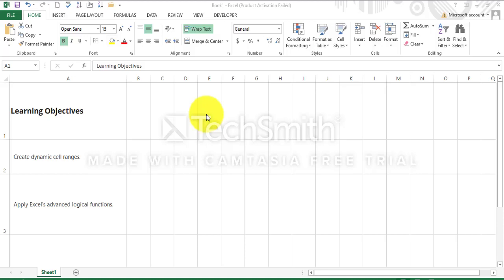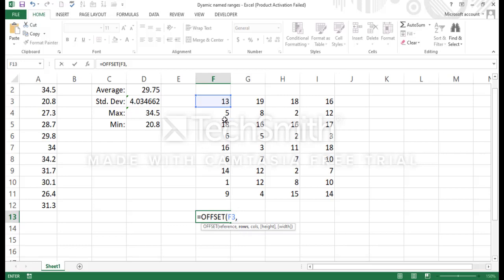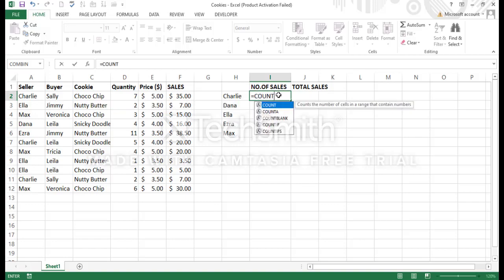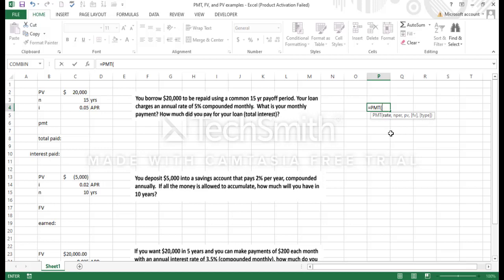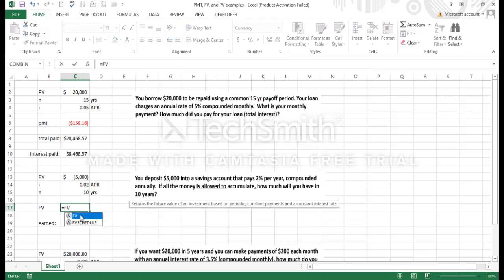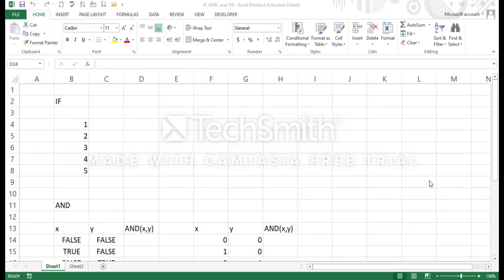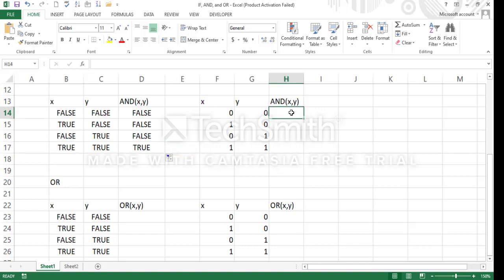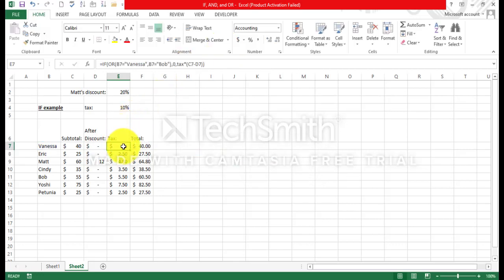MS Excel free online course class 03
Hiii!!!
welcome to class# 03 of ms excel free online course by studens_corner. To mark your attendance mention your full name in comment section
in this class you will learn how to :

Create dynamic cell ranges.
Apply Excel's advanced logical functions.
Apply text functions in Excel.
Apply Excel's basic financial functions.

if you have any query you can ask it in comment section